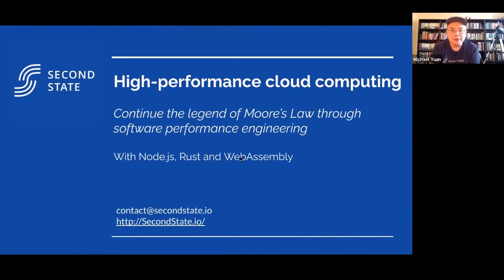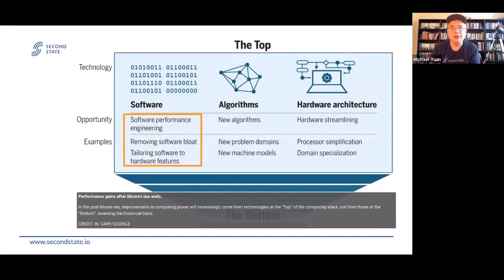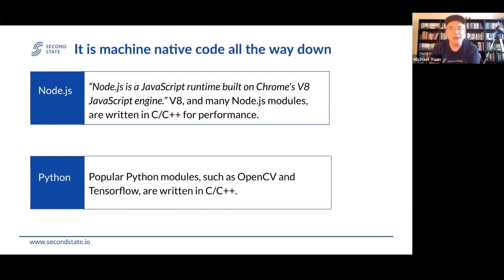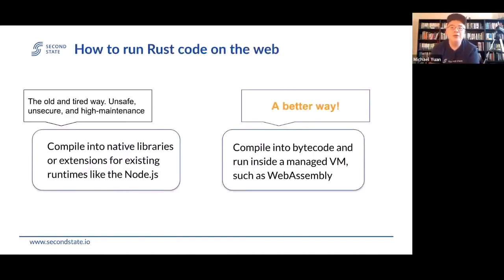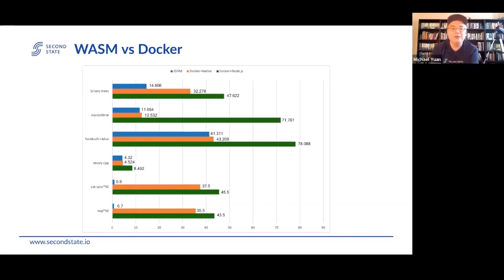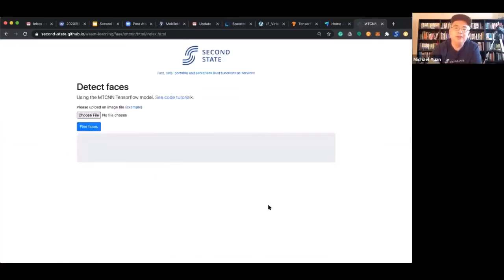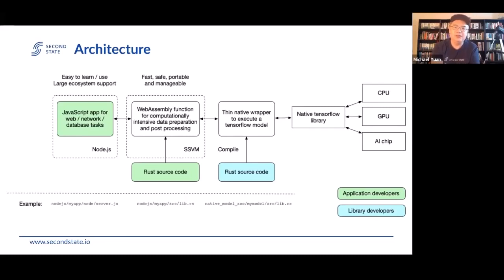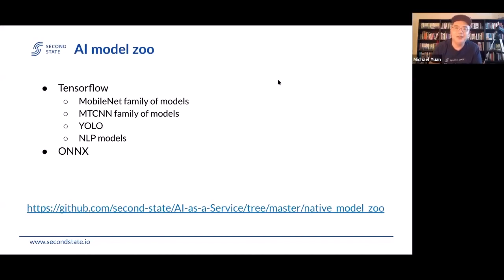High Performance Node.js Powered by Rust and WebAssembly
High Performance NodeJS Powered by Rust and WebAssembly. In this talk, I will go over the basics of Rust and WebAssembly, as well as their integration into Node.js.

In the post Moore’s Law era, we need to squeeze more performance from existing hardware. Native code provides the best performance. However, the prevalence of native code on the server-side presents challenges to application safety and manageability. The advent of Rust and WebAssembly offers new ways for developers to write high performance yet safe Node.js applications. The Rust programming language is Stackoverflow’s most beloved programming language for the past 4 years. WebAssembly, on the other hand, provides a fast and lightweight virtual machine for running and managing Rust programs. Through open source bridges between Node.js and WebAssembly / Rust, we can now create JavaScript and Rust hybrid applications for Node.js, and shift computing loads to Rust functions. In this talk, I will go over the basics of Rust and WebAssembly, as well as their integration into Node.js. You will learn when and how to design a hybrid web application, how to code the high performance functions in Rust, and how to tie everything together in a Node.js JavaScript application. At the end of this talk, you will have all the open source tools and resources you need to get started on your own.